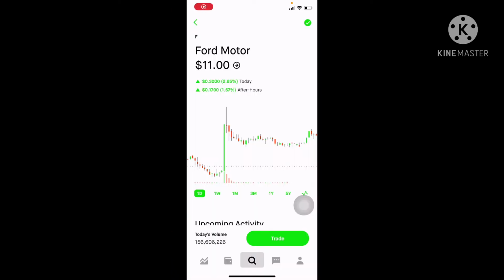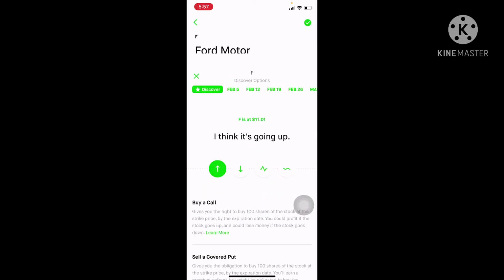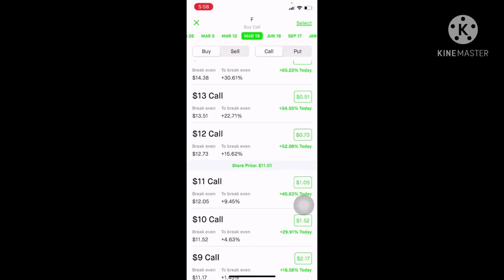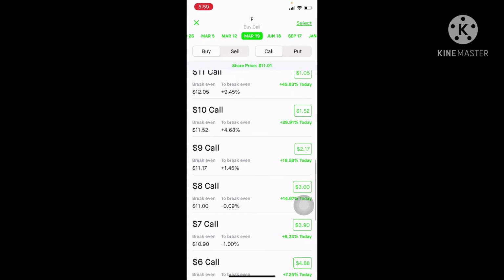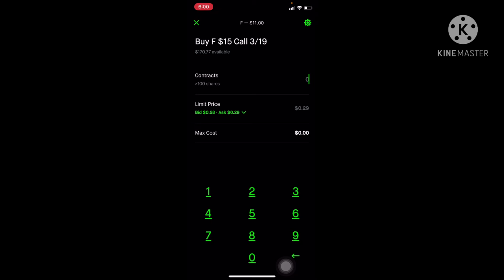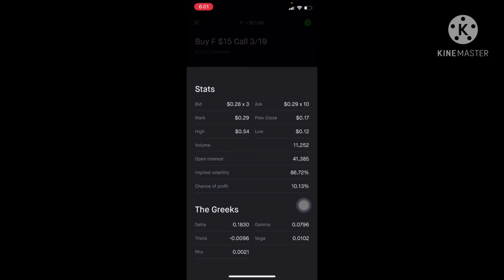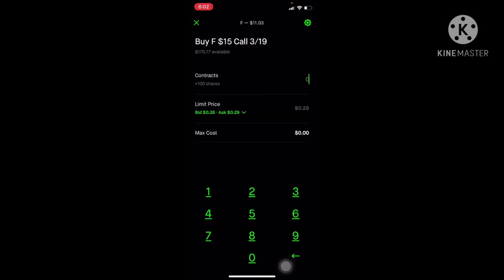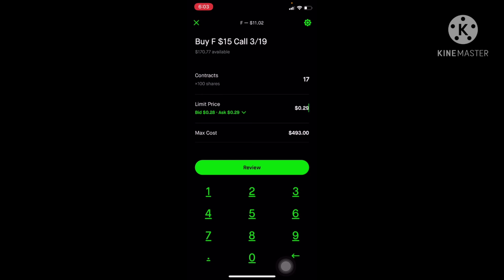Beginners Option Trading Robinhood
Quick tutorial on how to enter an options contract and what to look for before entering a new position